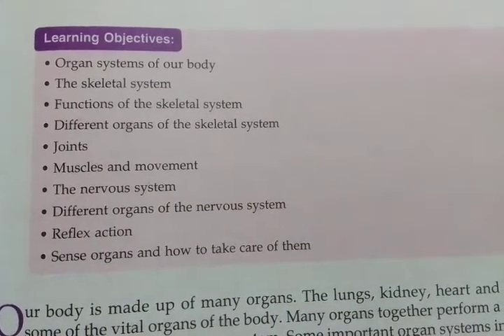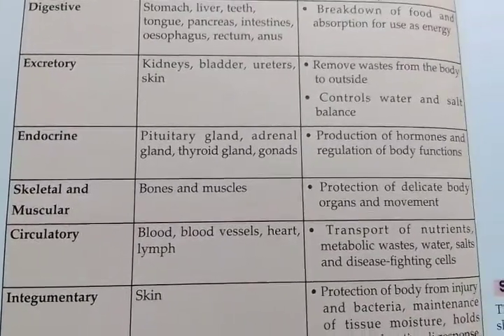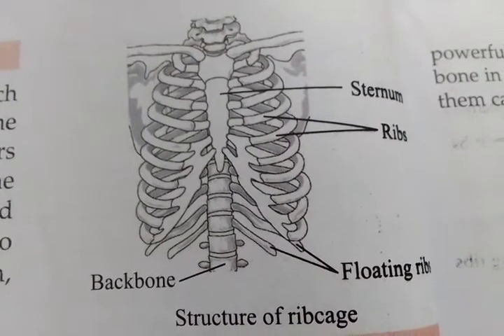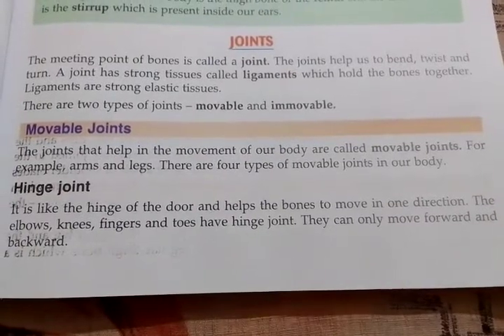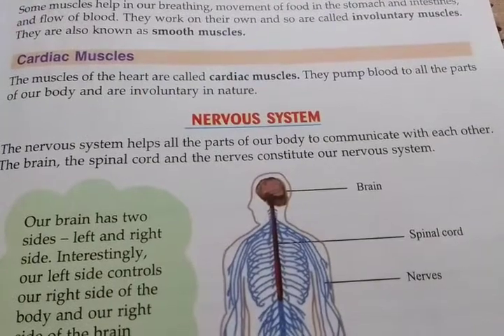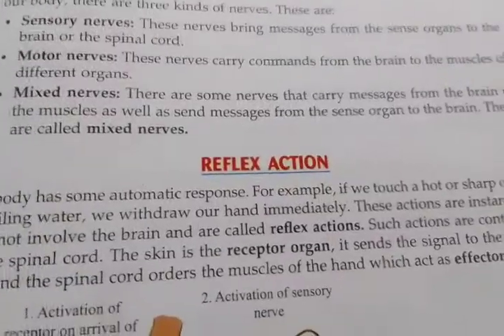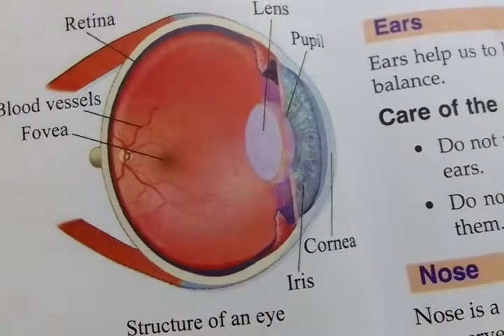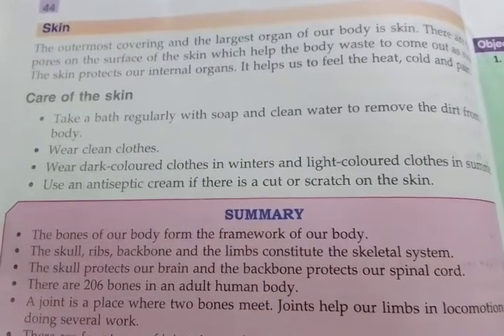Science- Skeletal and nervous system (revision)